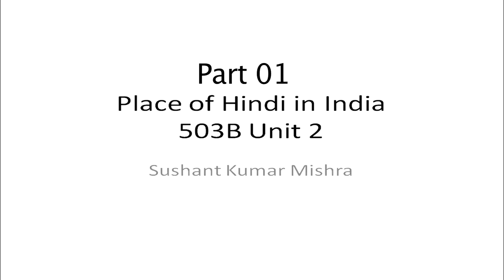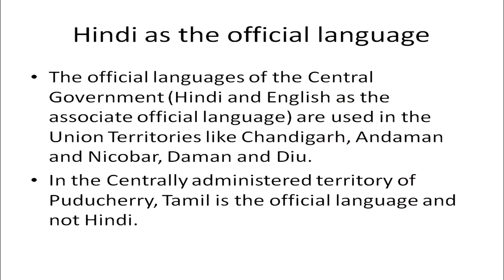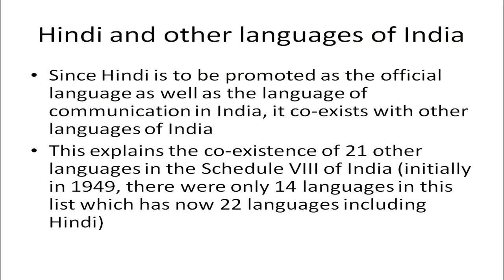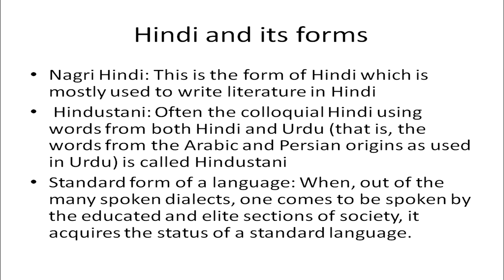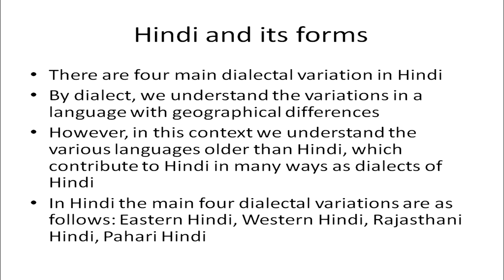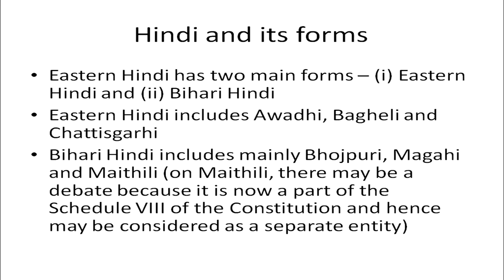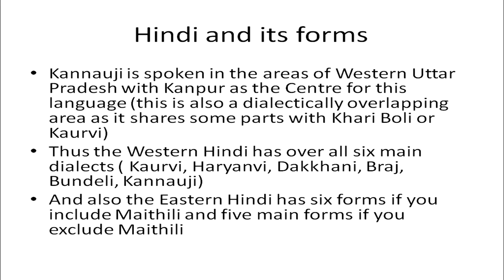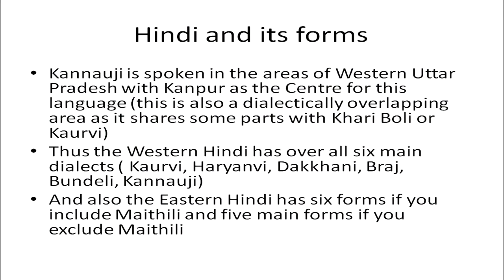COURSE 503 DR SUSHANT PART 01 PLACE OF HINDI IN INDIA